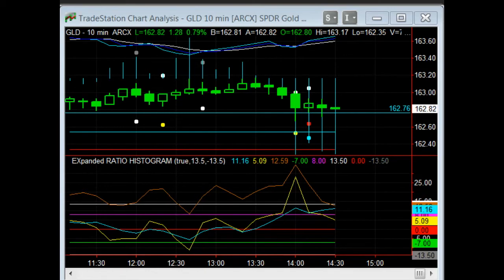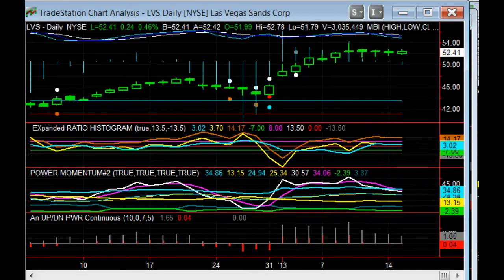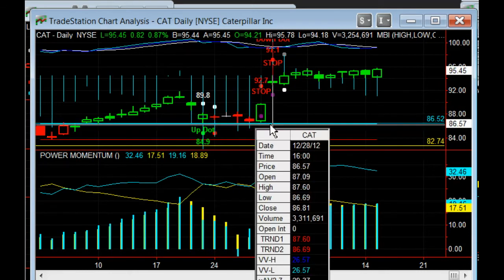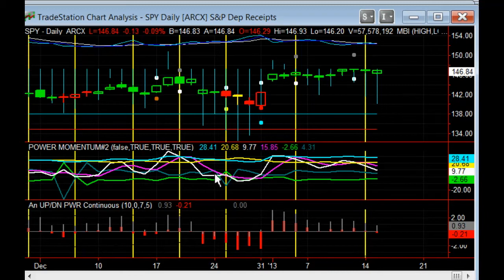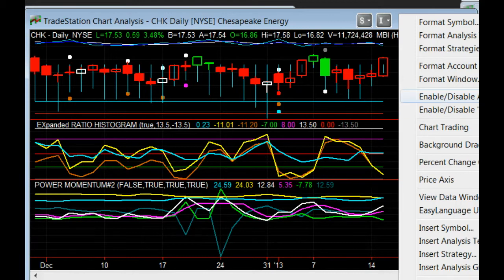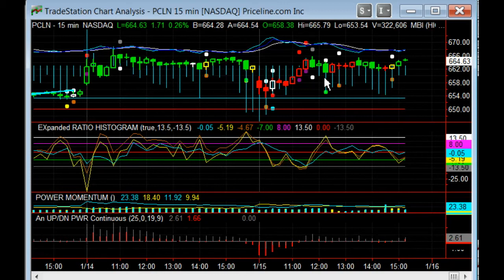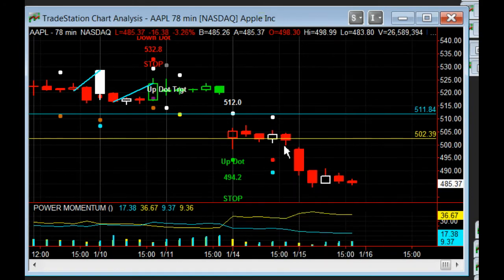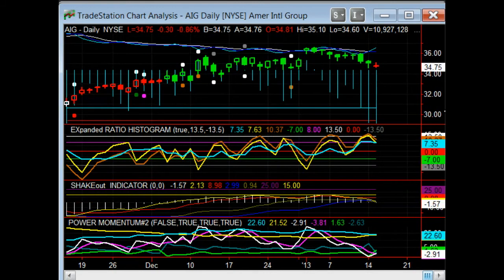live 01 15 13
Live broadcast of charts and analysis